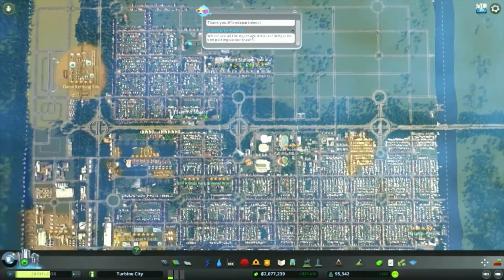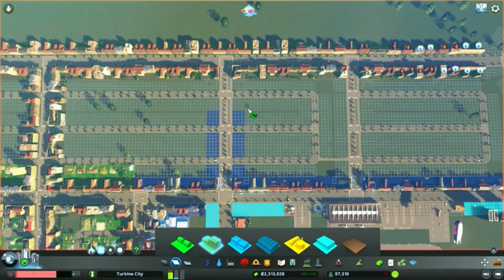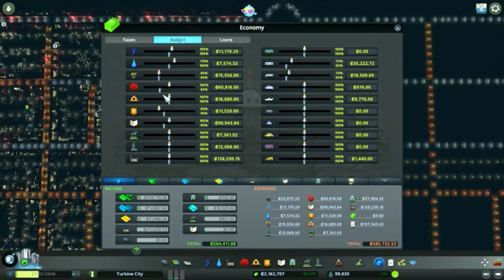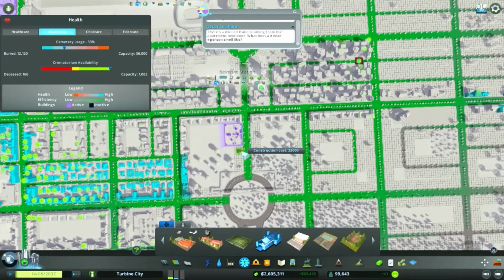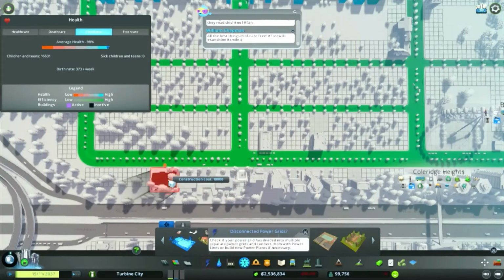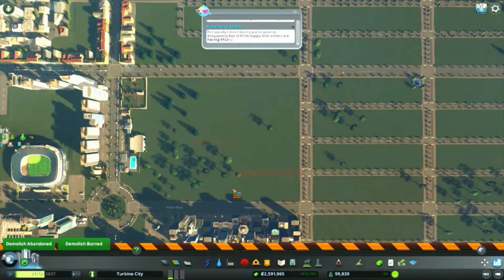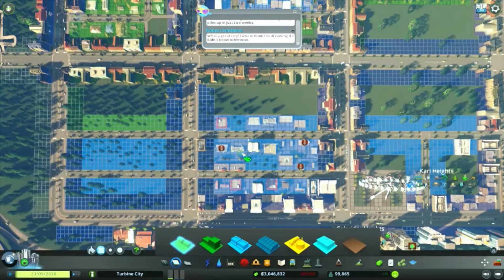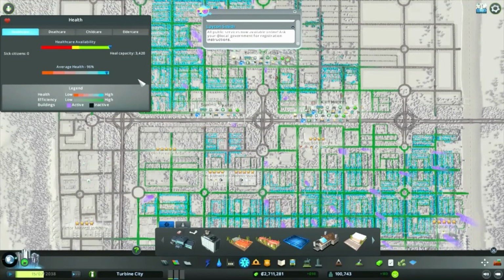Cities: Skylines - Turbine City episode 15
In episode 15 we our university reaches a five star level and gains a 'prestigious' reputation, allowing us to place the last few trade school related buildings and a museum.  We also top up the university capacity by adding a Modern Technology Institute and establish a second, larger custom zoo with enough room for elephants.  We start the task of unlocking the monuments by constructing the Friendly Neighborhood Park, Fountain of Life and Death along with the workshop unique building The Donut mall.